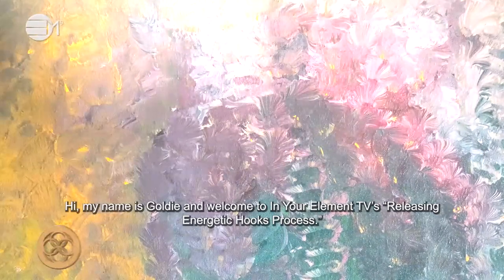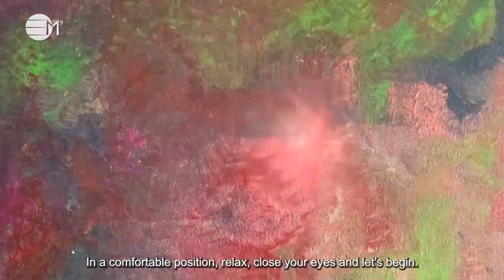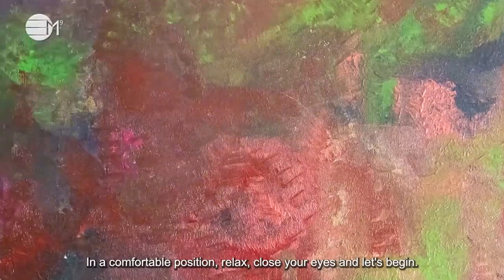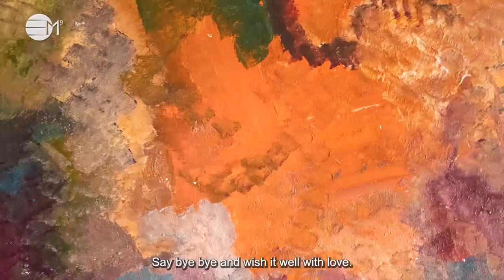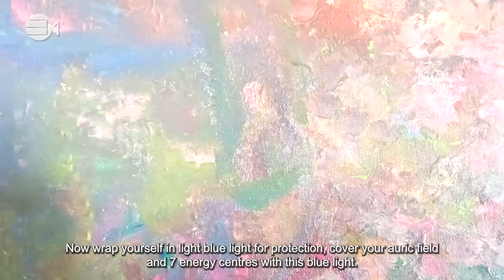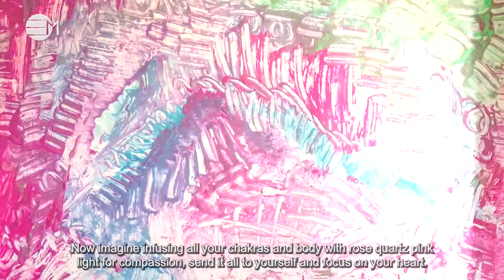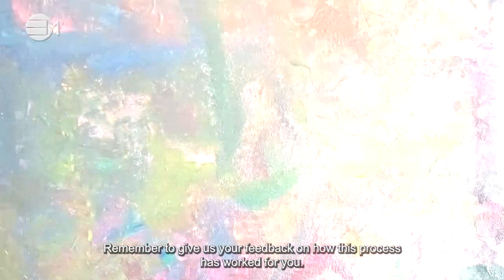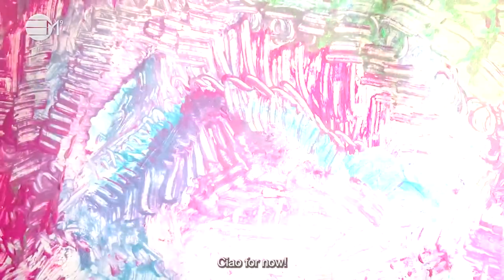Releasing Energetic Hooks | 432 HZ | IN YOUR ELEMENT TV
-The intention for this process is to release any energetic hooks so that you can be wrapped up in your own light.

2️⃣0️⃣2️⃣4️⃣ The Year Of Prospects